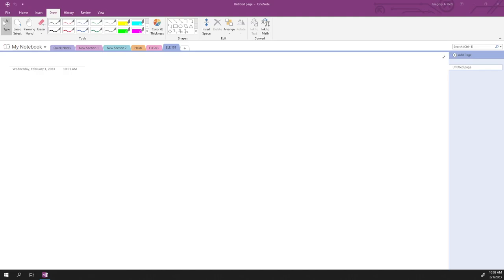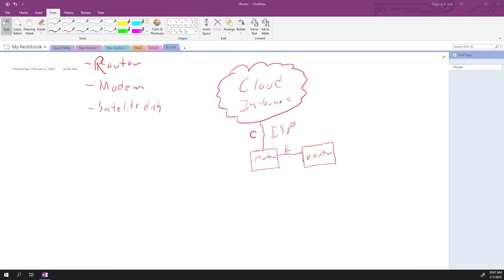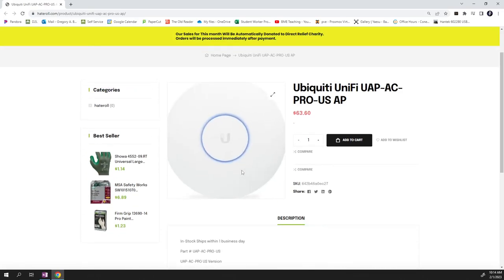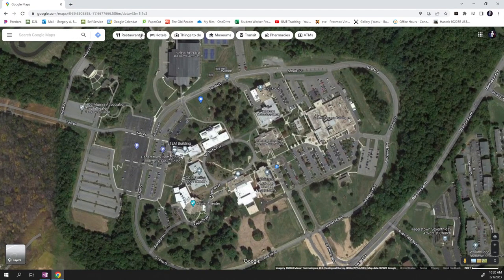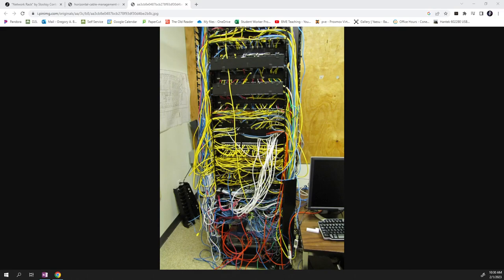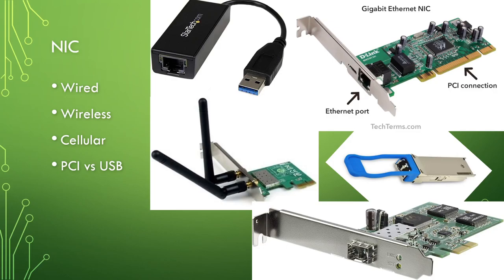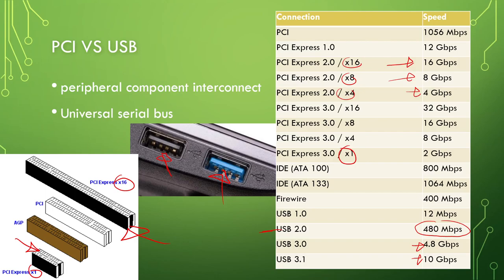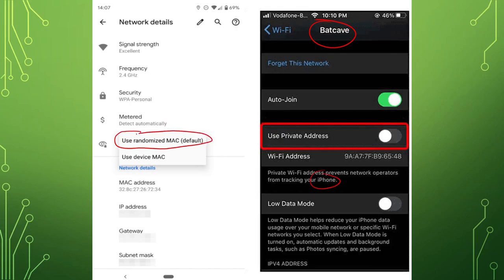Networking Part 1